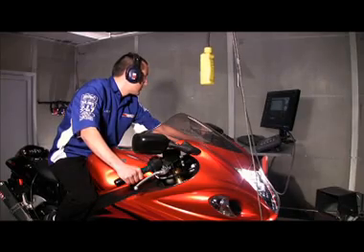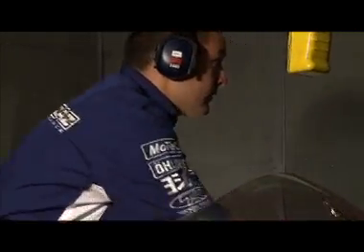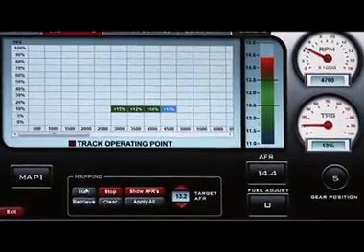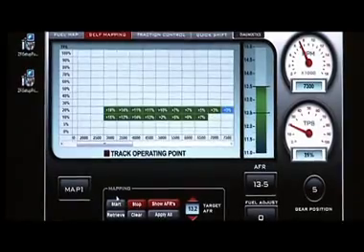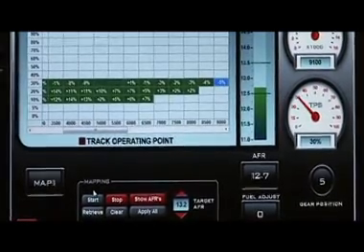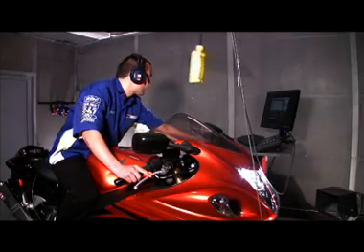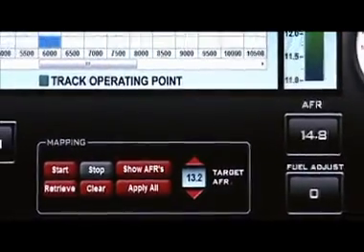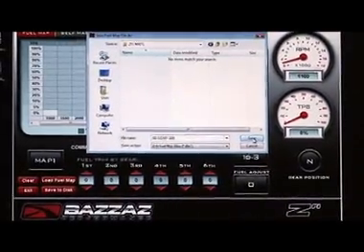Bazzaz Performance ZFi software for mapping and tuning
Here's an overview of how to use the Bazzaz Performance ZFi software to map and tune your sportbike.